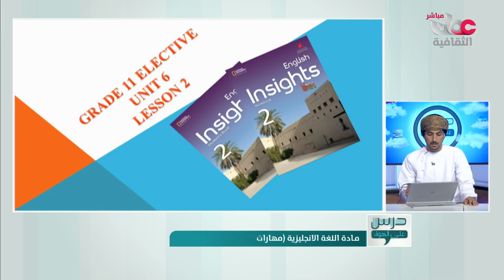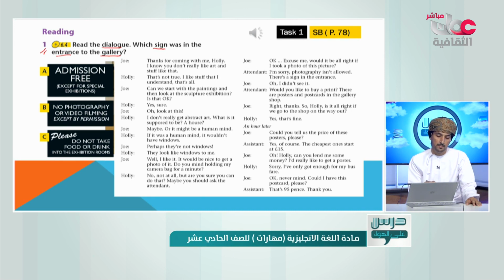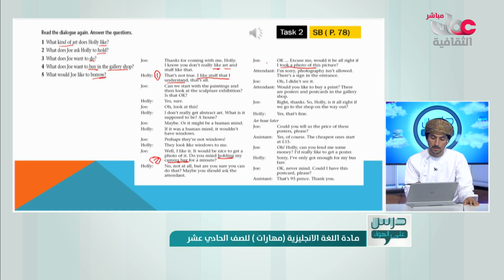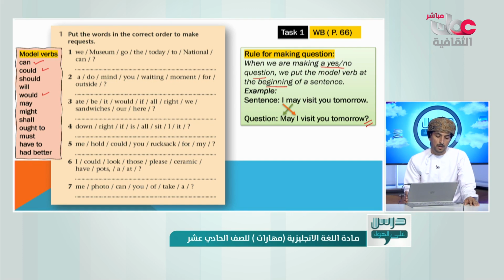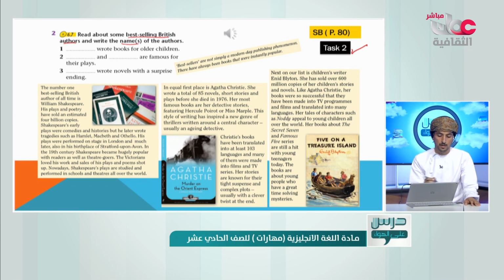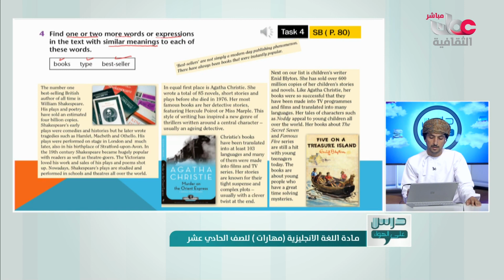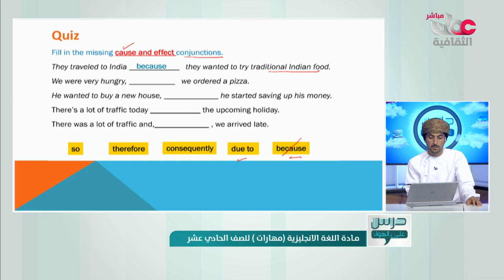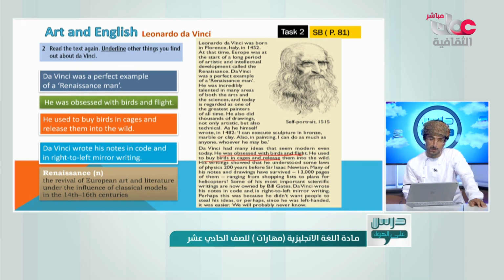درس على الهواء | مادة اللغة الإنجليزية (مهارات) - الصف (11) - الأربعاء 28 أبريل 2021